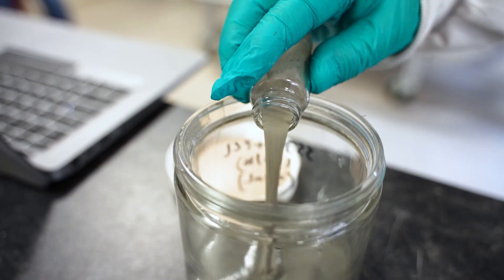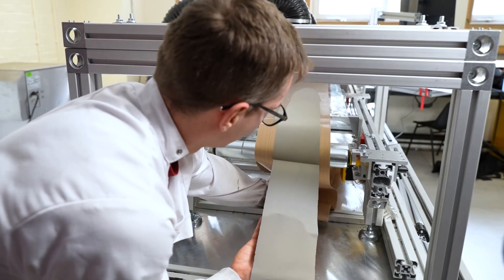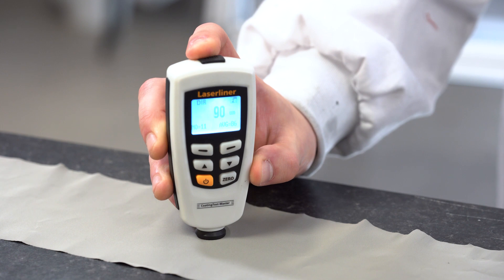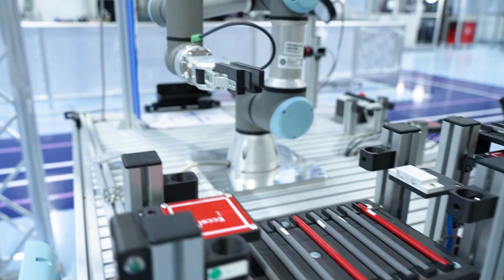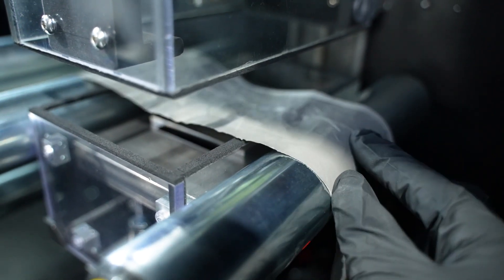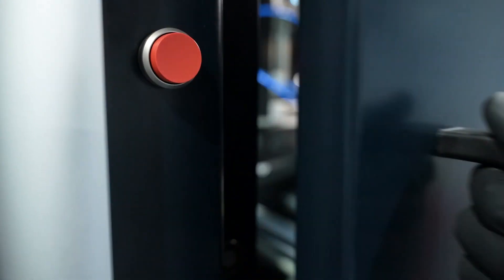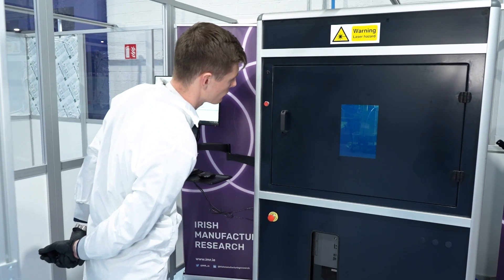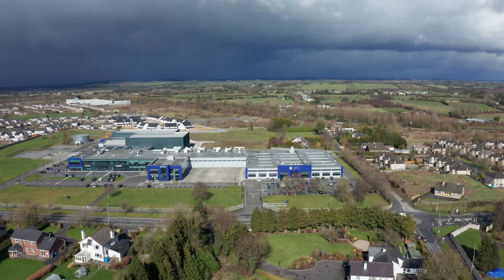MAPS: Metal Additive using Polymer Sheets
Join us in this informative video brought to you by IMR in partnership with Trinity College Dublin and funded by Enterprise Ireland, as we explore the groundbreaking MAPS (Metal Additive using Polymer Sheets) process that is transforming the world of metal additive manufacturing.

Professor Rocco Lupoi from Trinity College Dublin and Alex Conway and John Enright from IMR will guide us through the revolutionary MAPS process that solves environmental, safety, and contamination issues associated with loose powder in metal additive manufacturing.

Discover how the MAPS process encapsulates metal powder in polymer sheets, eliminates safety hazards, reduces downtime, enables material changeovers in minutes, and allows for layering of different materials. Learn about the commercial benefits of this innovative technology and how it is poised to revolutionize the metal additive manufacturing industry. Don't miss out on this exciting glimpse into the future of manufacturing!